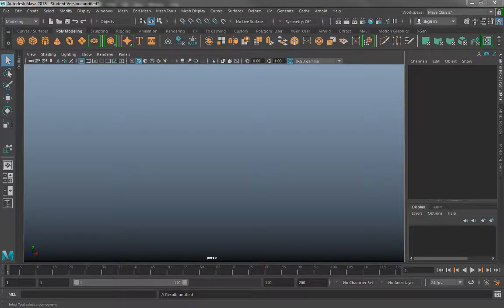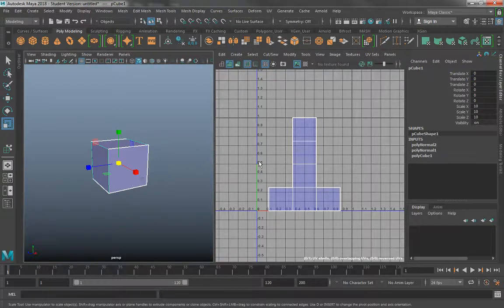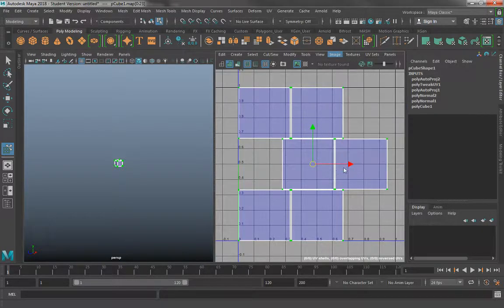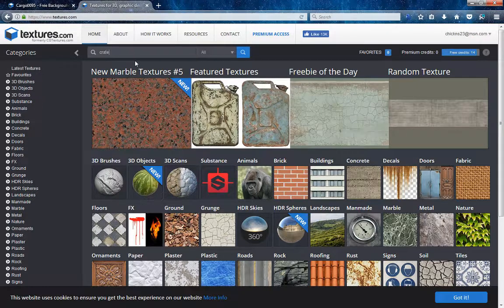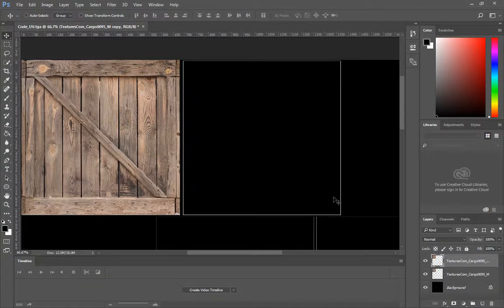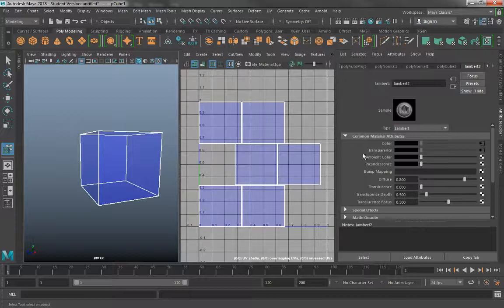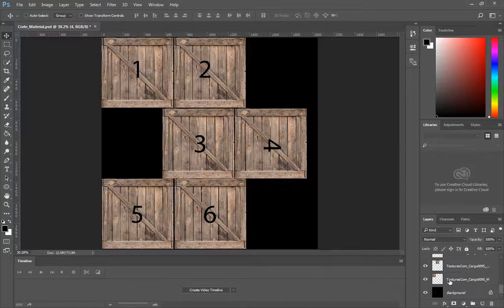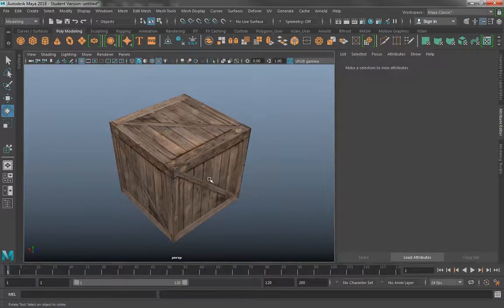Autodesk Maya: Texturing the Crate